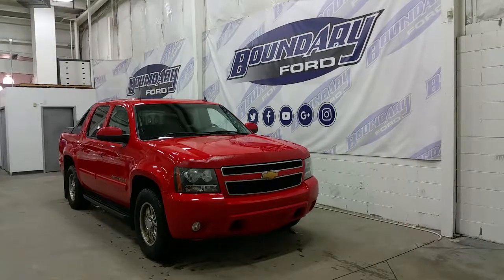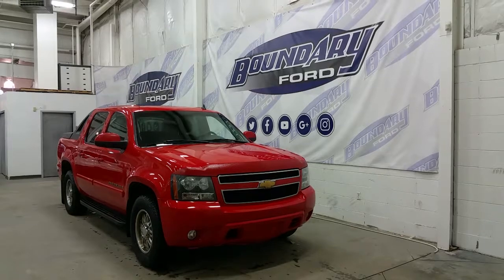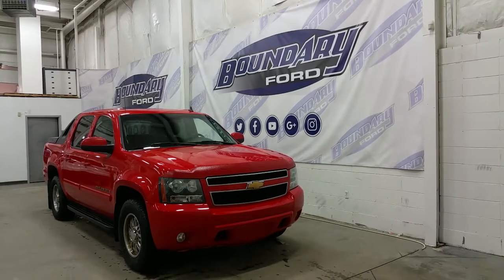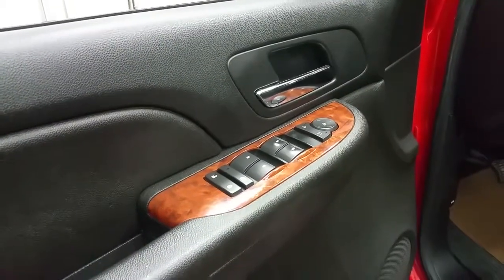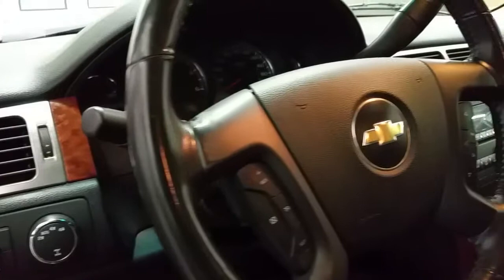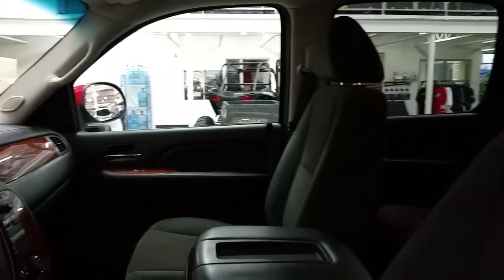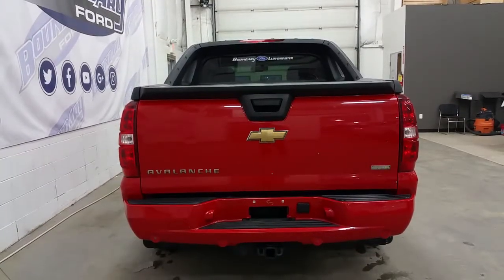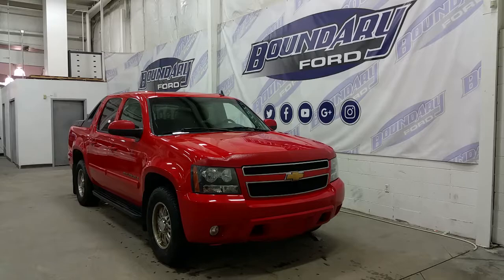Preowned 2007 Chevrolet Avalanche LT W/ 5.3L V8, Cloth Overview | Boundary Ford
Welcome to the 2007 Chevrolet Avalanche. Loaded with the features you need at a price you'll love. Avalanche offer's a classic styling at the exterior and is complimented by alloy wheels, halogen headlamps, 4 full doors heated side mirrors with power controls. Under the hood is the powerful 5.3L V8 engine paired to an automatic transmission with 4 wheel drive with only 144,791 KMs on the odometer. Offering keyless entry with factory remote start, and cloth 5 passenger seating Avalanche is ready to check off your wish list! Starting with interior power windows, power locks, power mirrors, the cloth interior is comfortable for all 5 passengers. Standard options include digital information center, A/C, and a media zone that offers AM/FM radio, and a CD player. Be the change you want to see, change the rear seats into more available cargo storage when needed with a few simple steps. The 2007 Chevrolet Avalanche is ready to impress!